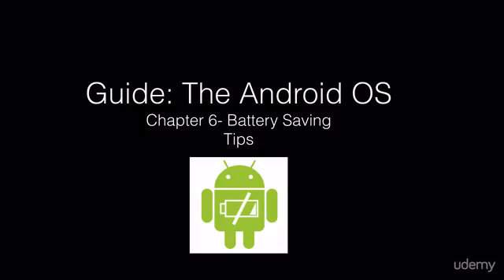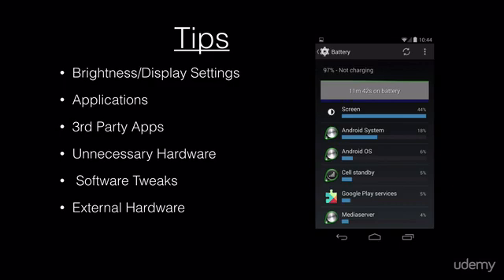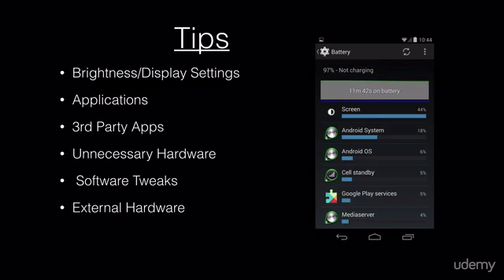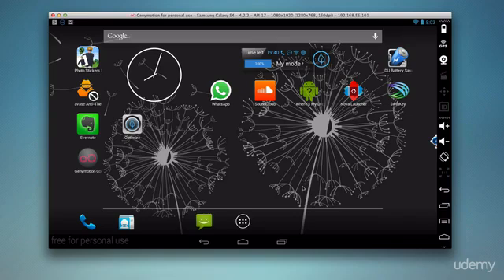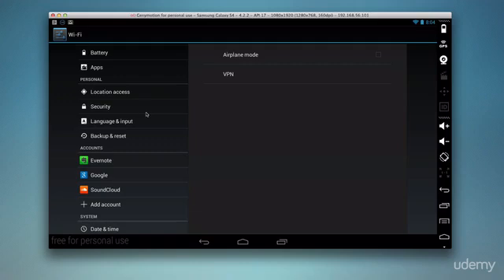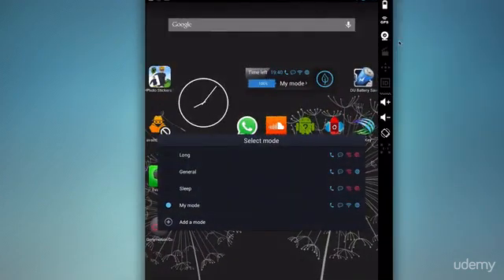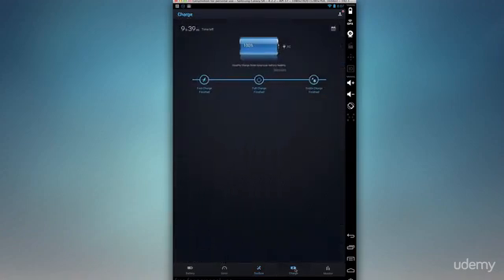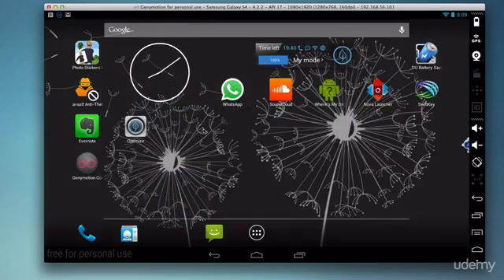Android OS Crash Course 06/14 - Battery Saving Tips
Android OS Crash Course

Module 6: Battery Saving Tips

This module is all about battery tips, making sure your device is optimally running & you’re doing the best to save time on your new android.